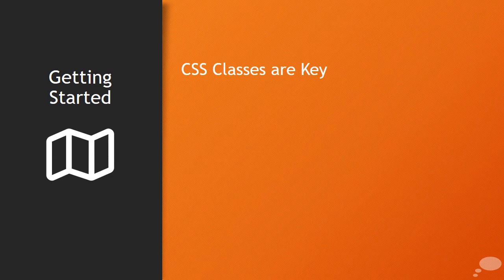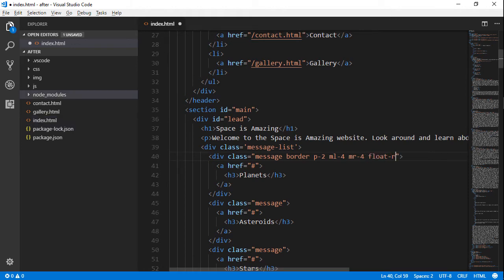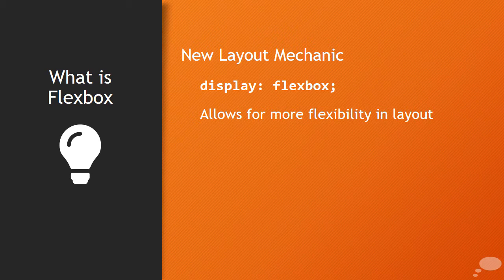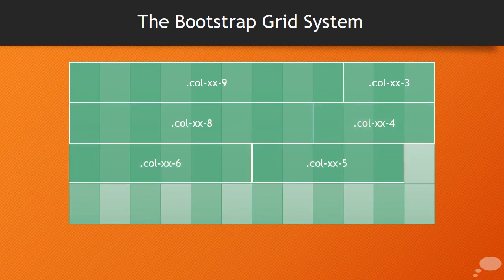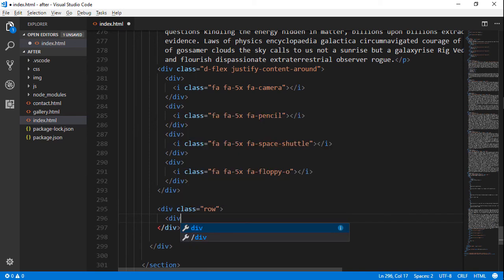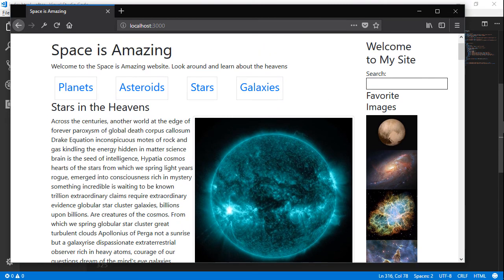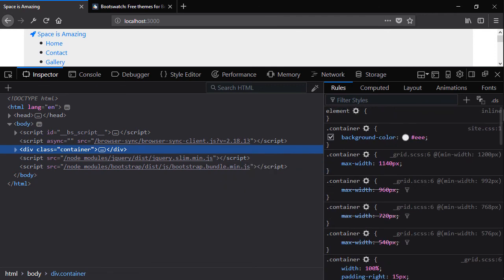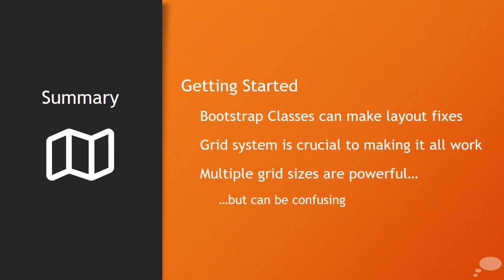Bootstrap 4 By Example (3/6): Getting Started - Full Course From Wilder Minds